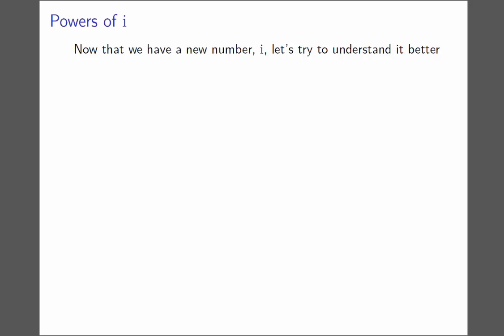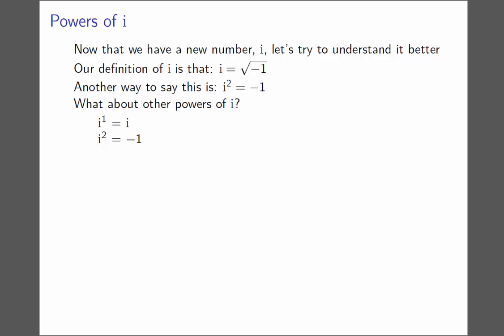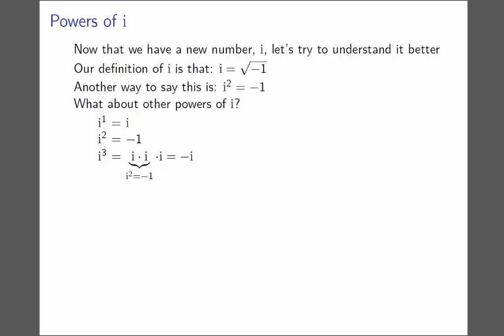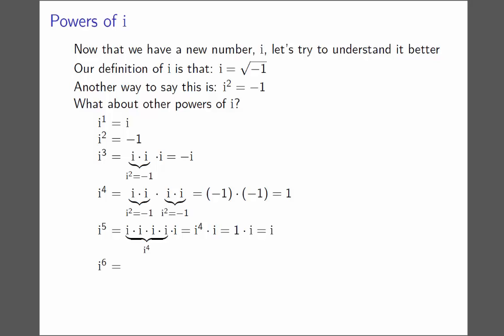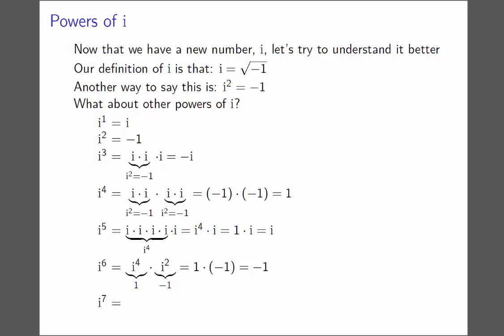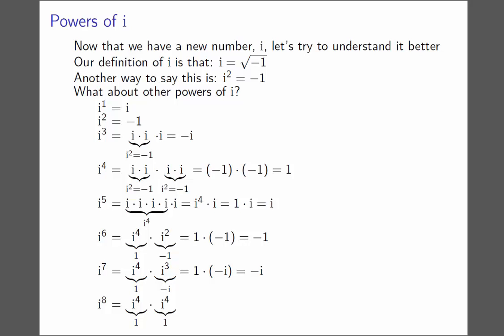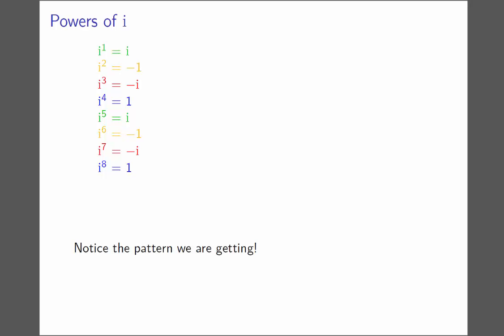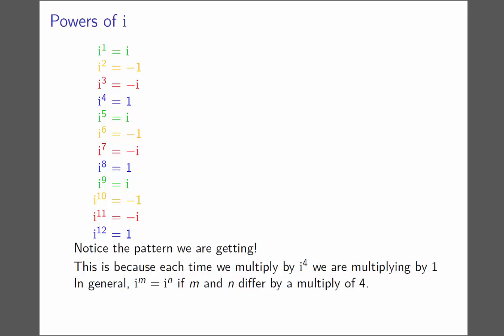Introduction to Computing Powers of i